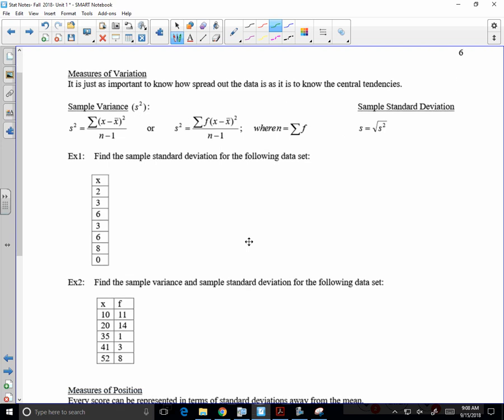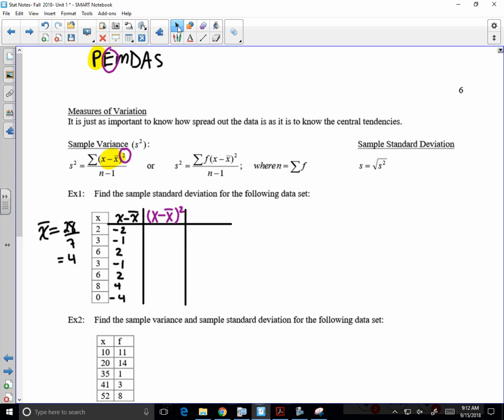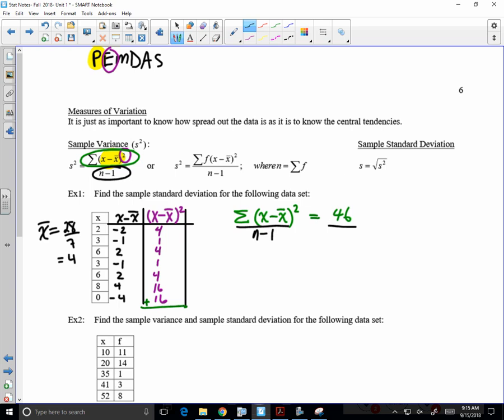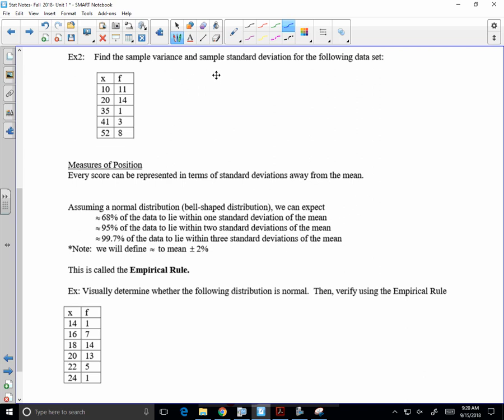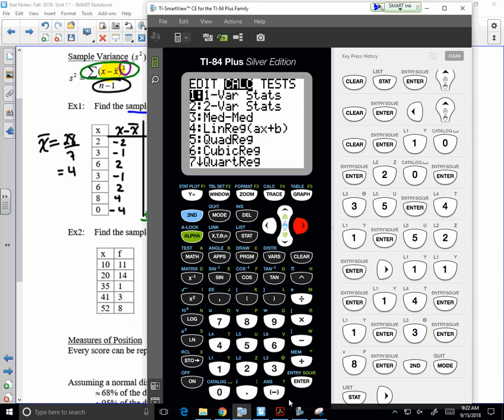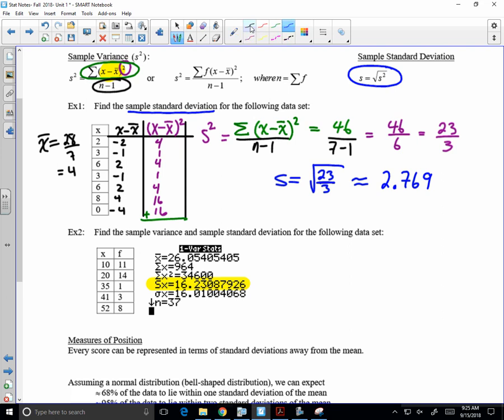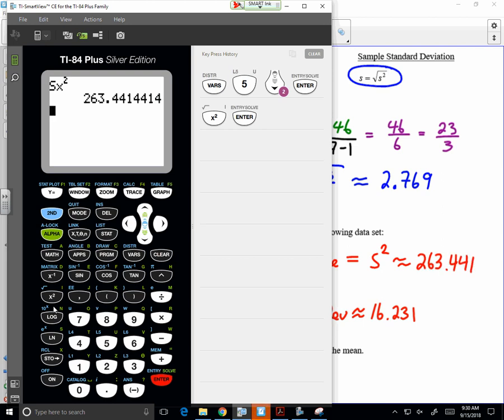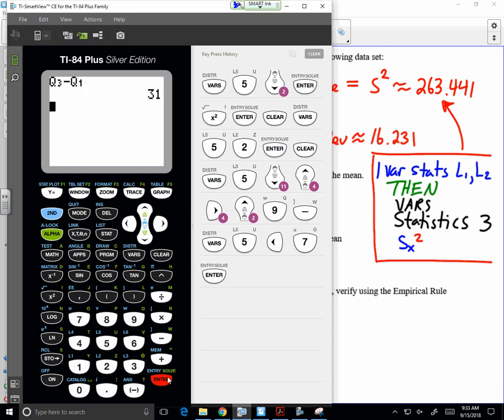Stat Unit 1 p6 top